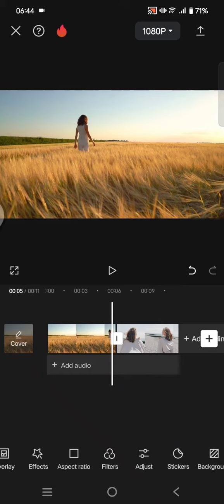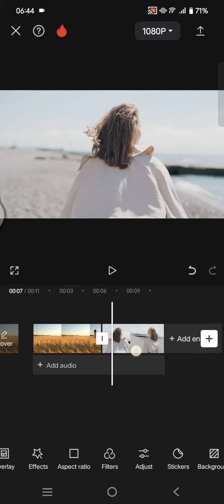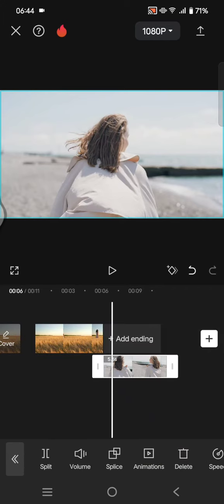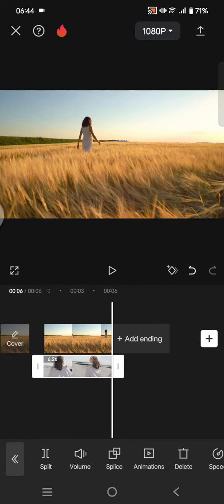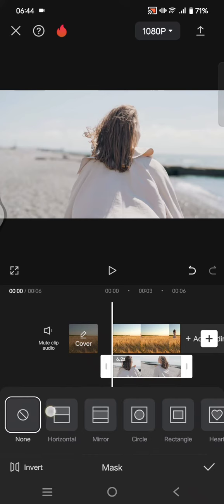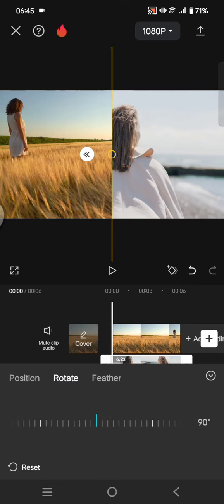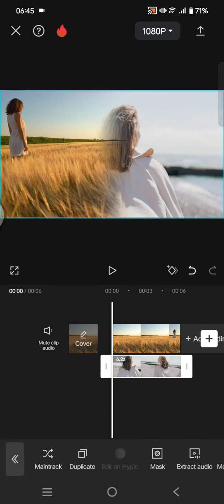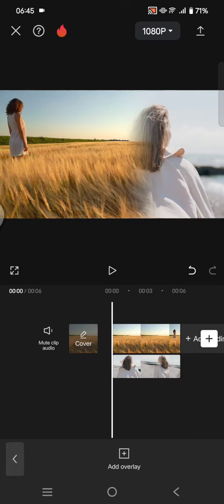👍 COMPLETE WALKTHROUGH: Blend Two Videos Together into One Using CapCut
This is how you can blend your videos on CapCut